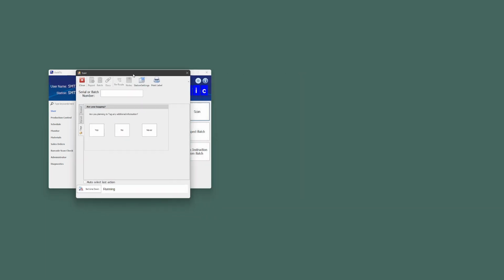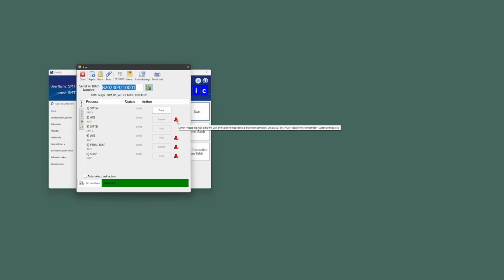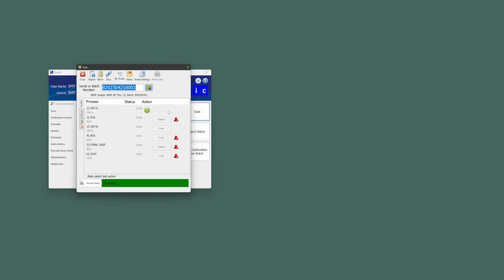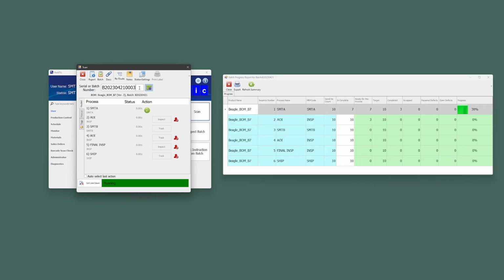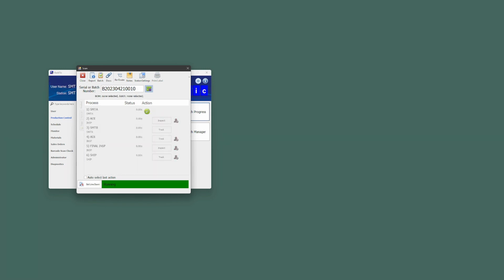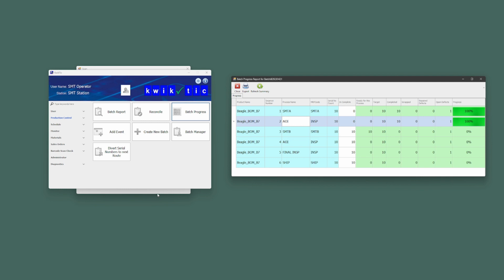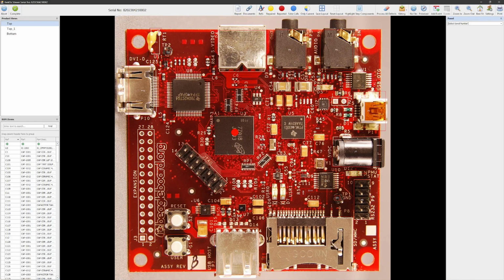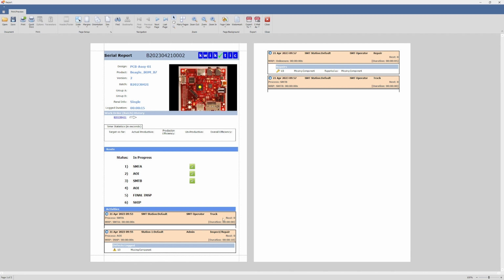Tracking Production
Scan Serialised production to enforce correct product routing, track production and provide traceability.